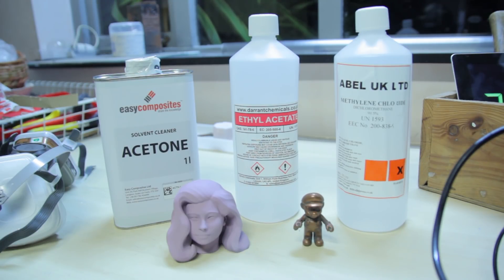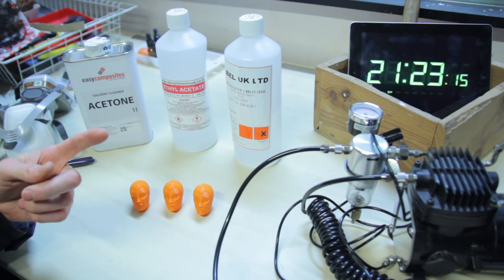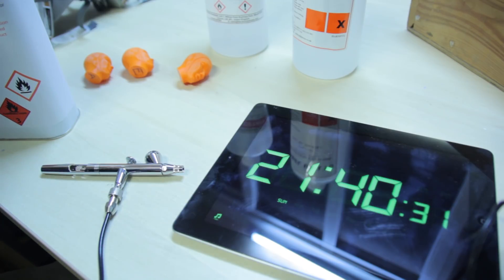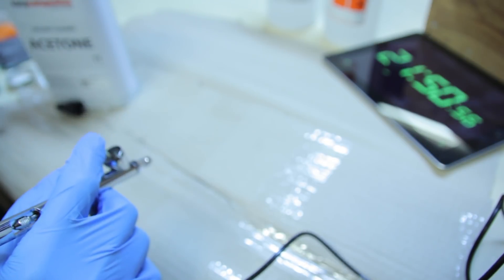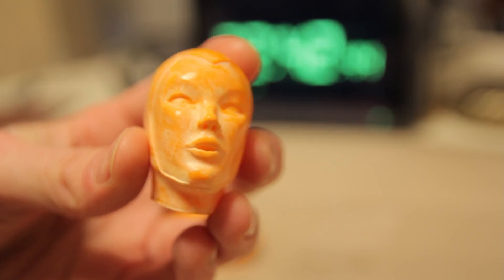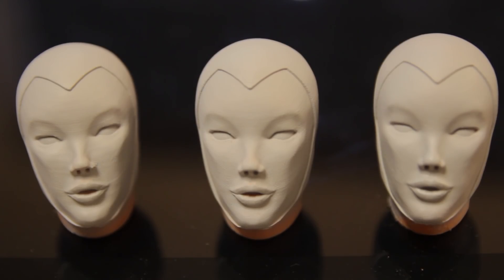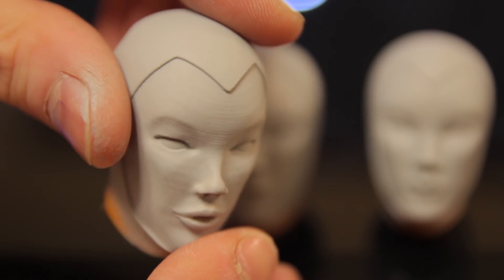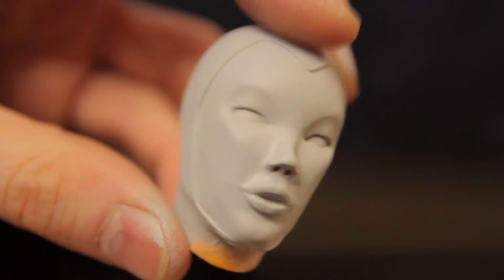PLA VS ACETONE, ETHLYL ACETATE and METHYLENE CHLORIDE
As usual 0.06 layer height prints first airbrushed with the mentioned chemicals, but due to little to no effect using that method I decided to brush on the chemicals instead quickly and then airbrushed them lightly with a primer to see the effect of each one afterwards. Methylene Chloride turned out to be more effective when applied in smaller amounts compared to the other two!

I may try and see how 0.1 prints take to methylene chloride, but there will never be as much detail as in 0.06 prints so it defeats the point in doing it in my opinion. This is because I am trying to get high levels of detail and surface smoothness at the same time whilst saving material costs using PLA for my prints which is a very cost effective material.